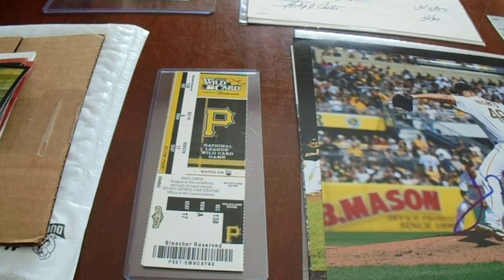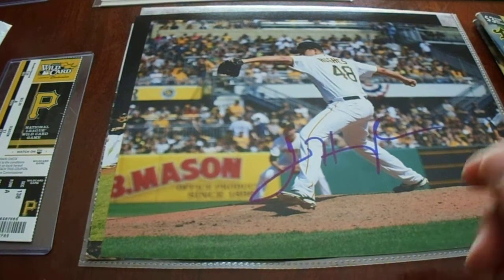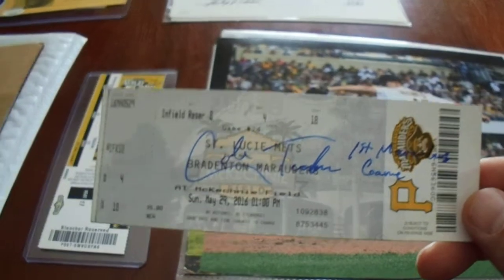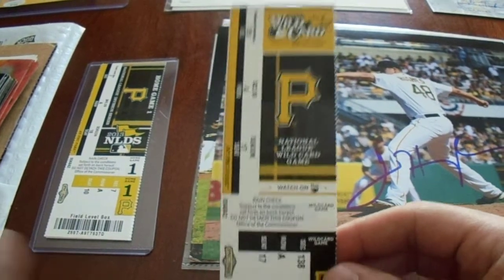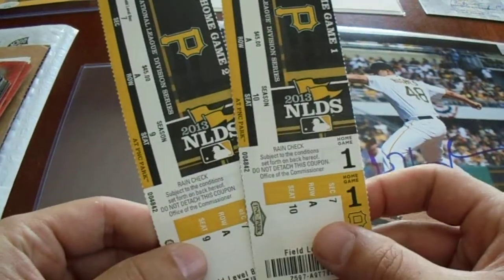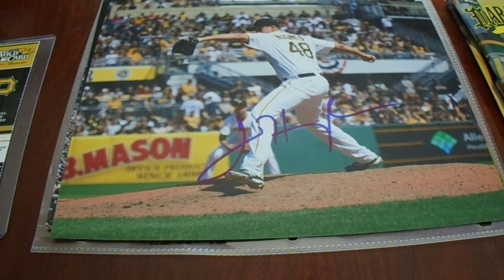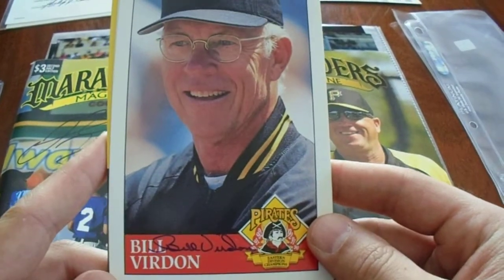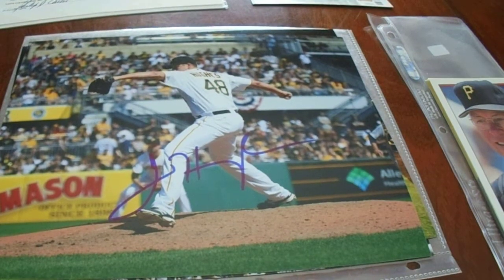Spring eBay Purchase Recap 1 of 3 Pittsburgh Pirates Autographs Unique Willie Stargell Bad Seller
Welcome to my first of three videos showing my Spring eBay purchases.  This video shows my signed Pittsburgh Pirates ticket, contract, photos, and photo cards.  My favorite item is the Willie Stargell autographed foundation thank you card.  Unfortunately, I received some damaged items due to poor packaging from a seller.